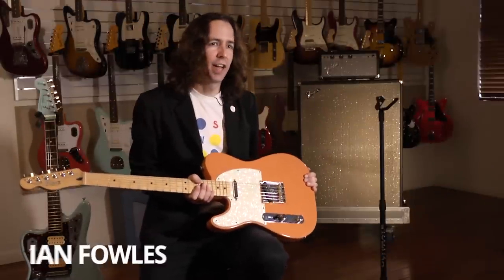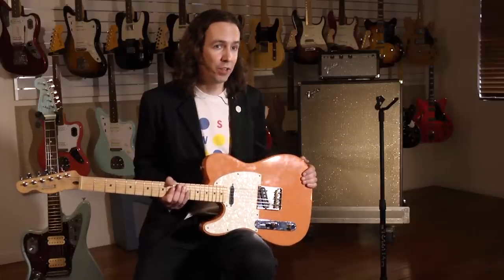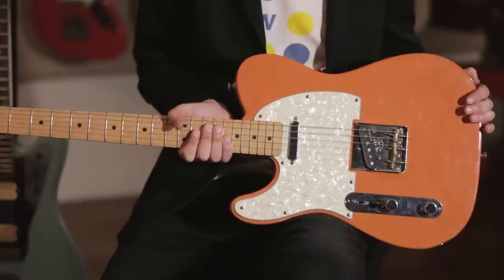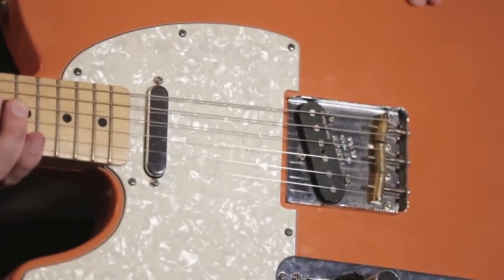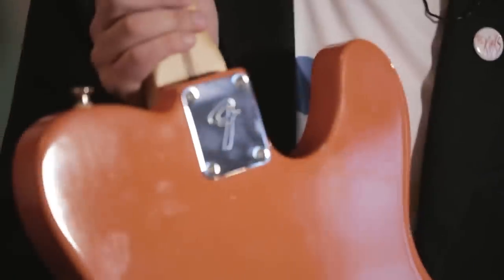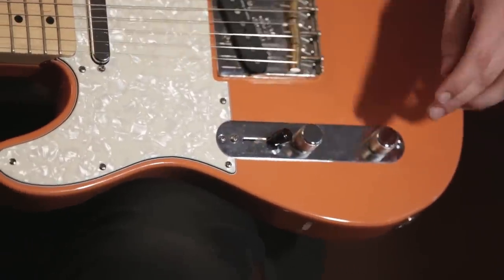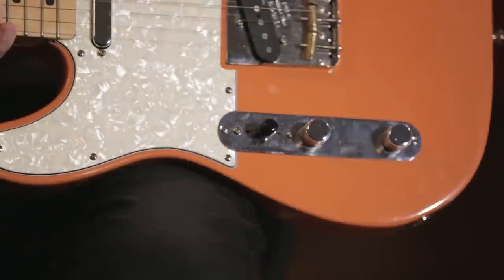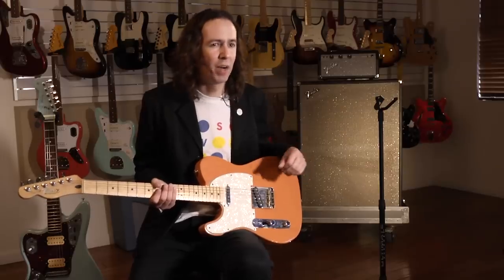Ian Fowles | The Fry Sauce Telecaster | Fender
When it comes to his instruments, Ian Fowles of the Aquabats and Gerard Way's band is an admitted tinkerer. In this video, the guitarist talks about his heavily modified Telecaster, which features custom wiring and a color that he calls "fry sauce."